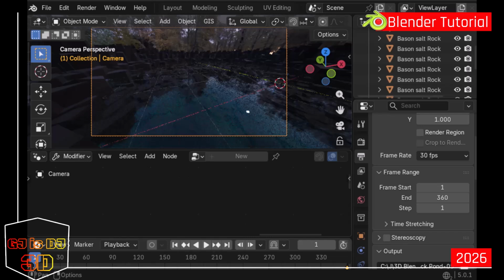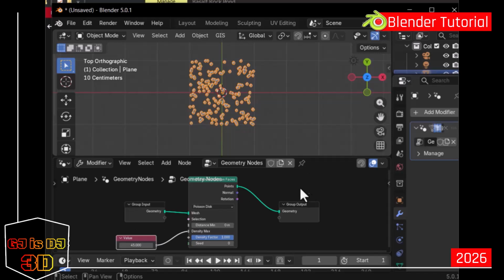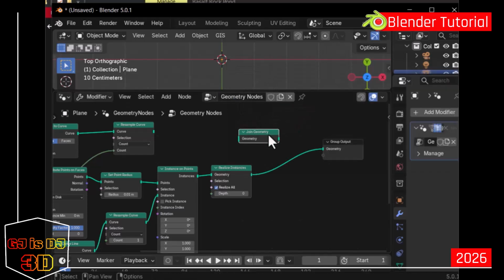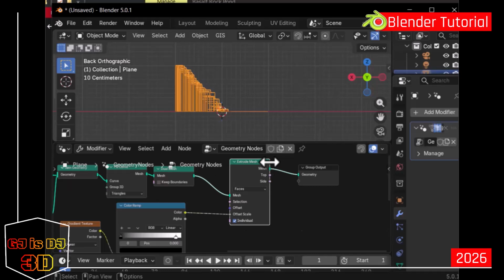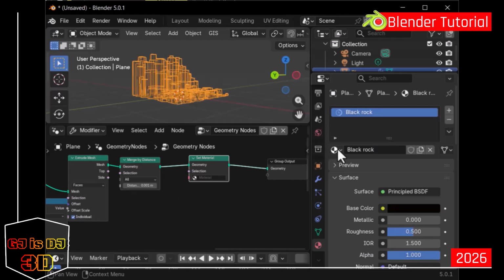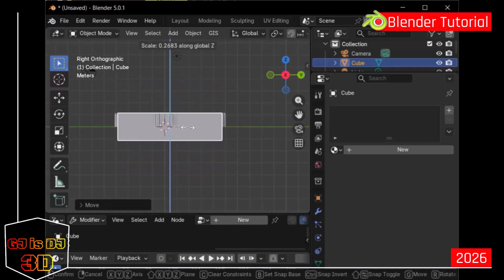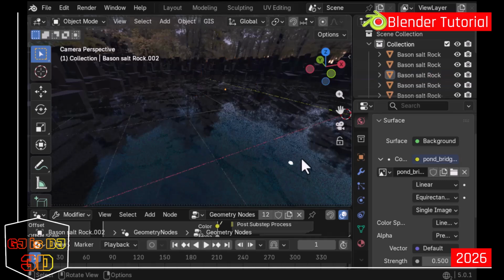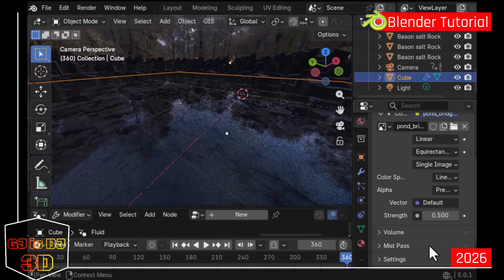Make this basalt monolith rock and forest surrounded pond in blender 3D - Full tutorial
GJ is DJ Instrumental music, Electronic music, Animations, 3D graphics, 3D step by step Tutorial and breakdown